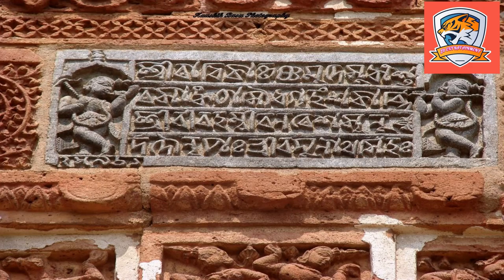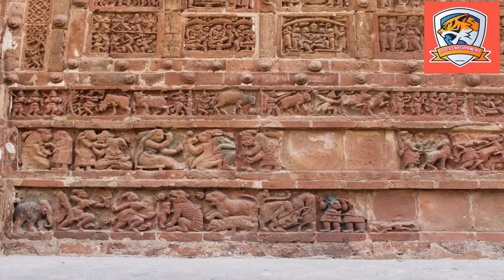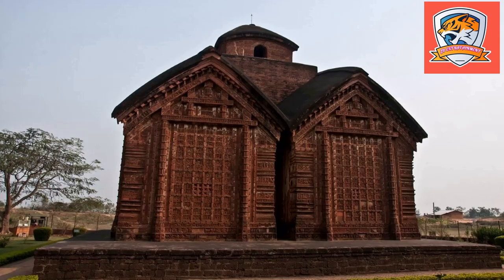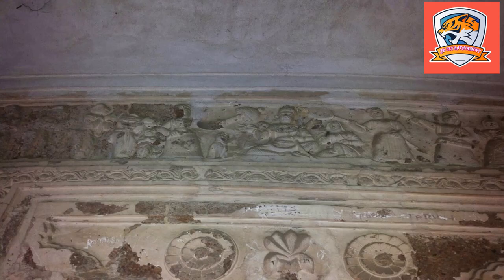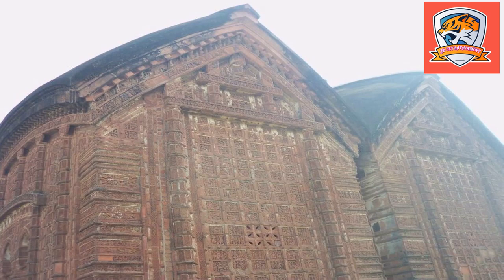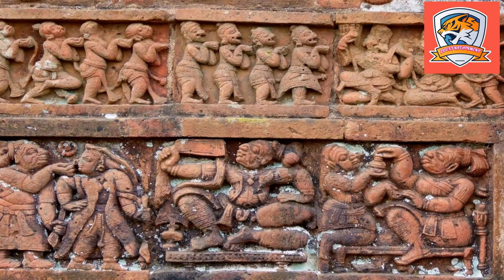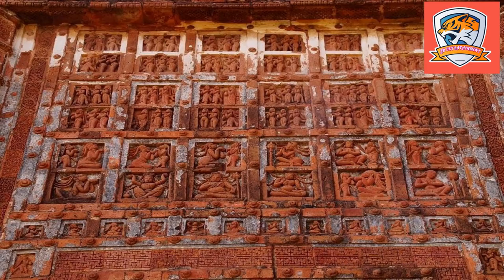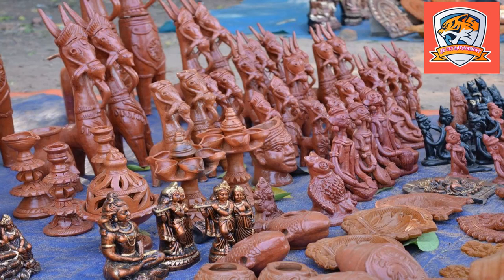What Is The Significance About Jor Bangla Temple ?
Who Constructed Jor Bangla Temple?
When Was Jor Bangla Temple Built?